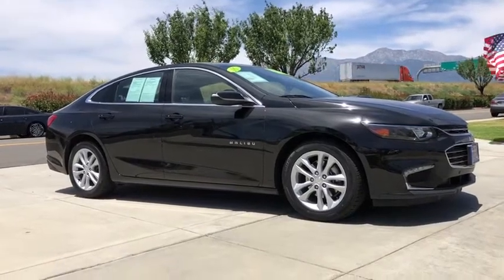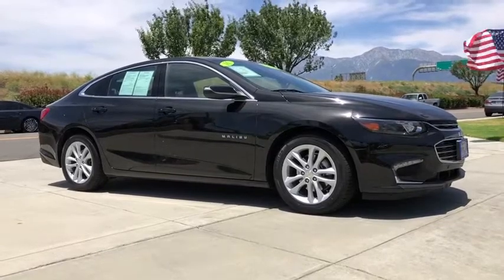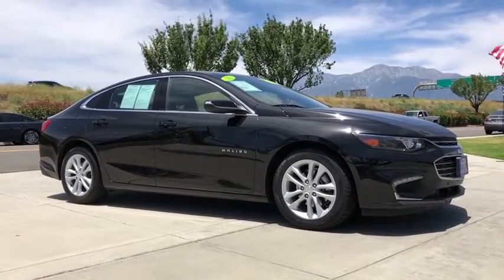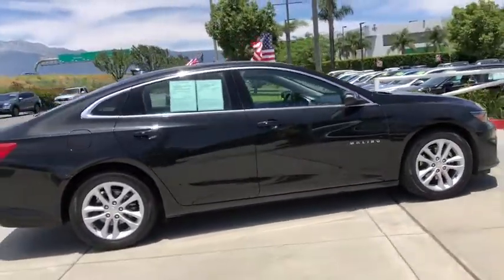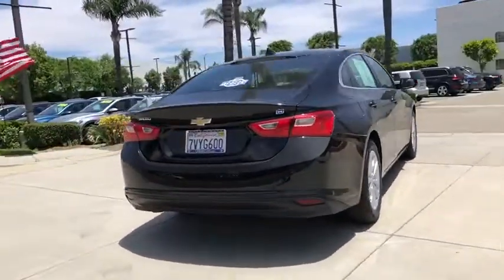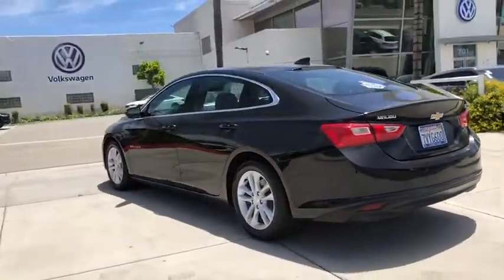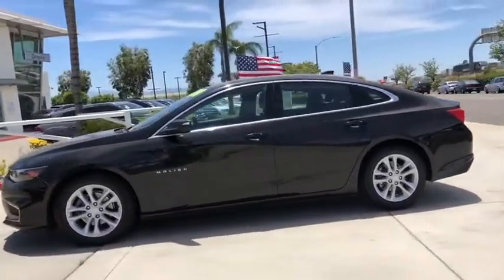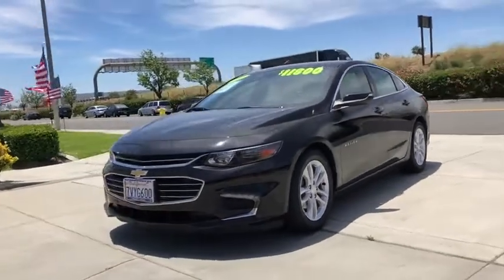2016 Chevrolet Malibu Ontario, Claremont, Montclair, San Bernardino, Victorville, CA V200188A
Mosaic Black Metallic Used 2016 Chevrolet Malibu available in Ontario, California at Ontario Volkswagen. Servicing the Claremont, Montclair, San Bernardino, Victorville, CA area.

Ontario VW
701 S. Kettering Drive

2016 Chevrolet Malibu Hybrid 1-Speed Automatic FWD Mosaic Black Metallic1.8L 4-Cylinder DOHC, jet black Cloth.1.8L 4-Cylinder DOHC 4D Sedan 47/46 City/Highway MPGThe R.I.T.E. Price | The R.I.T.E. Place To Visit | Reliable-Innovative-Transparent-Ethical We are committed to bringing true and accurate market, competitive pricing on of all our vehicles, without the need to negotiate and haggle. We believe that anyone looking to buy a car in Southern California should have a stress free and fun experience, from start to finish. No negotiation necessary, we promise you the best price from the beginning. We're proud to step away from the traditional, high pressure sales environment and really focus on you, the customer! Ontario Volkswagen Gold Check Certified Pre-Owned We put our vehicles through 125 point inspection to make sure it passes our standards. Our goal is to make this the best car buying experience and build a lifetime relationship with our clients not only selling you this Volkswagen, but servicing and selling you and your friends and family many vehicles to come. If you are looking for a Pre-Owned vehicle make sure its Gold Check Certified. Used Offers Used Sedan Offers Used SUV Offers Used TDI Offers 1-Month / 1000 Miles Limited Warranty (whichever occurs first)1 Ontario Volkswagen offers a distinct Gold Check Certified Pre-Owned limited warranty program depending on model. Limited Warranty -Limited Warranty covers major vehicle components*, Towing coverage, Trip Interruption Coverage, Rental Car Coverage. Certified Program folio to store Limited Warranty information and other documents available see store for details.Awards:* 2016 IIHS Top Safety Pick+ * 2016 IIHS Top Safety Pick+ with optional front crash prevention * Green Car Journal 2016 Connected Green Car of the Year * 2016 KBB.com 10 Most Awarded Cars * 2016 KBB.com 10 Most Comfortable Cars Under $30,000 * 2016 KBB.com 16 Best Family Cars * 2016 KBB.com 10 Best Sedans Under $25,000 * 2016 KBB.com Best Buy Awards FinalistBased on 2017 EPA mileage ratings. Use for comparison purposes only. Your mileage will vary depending on how you drive and maintain your vehicle, driving conditions and other factors.Reviews:* Spacious interior with tall-person-friendly front seats; sporty handling around turns; hybrid version is respectably quick to accelerate; strong brakes; responsive and intuitive 8-inch touchscreen interface with sharp graphics. Source: EdmundsOntario Volkswagen located in Ontario, California in the Inland Empire. Ontario Volkswagen Proudly serving Ontario, Riverside, Rancho Cucamonga, Montclair, Pomona, Corona, Chino, Chino hills, Claremont, Corona, Fontana, Eastvale, Hesperia, Jurupa Valley, Norco, Upland, Covina, West Covina, Colton, San Bernardino. Redlands, Yorba Linda, Riverside County, Orange County, Los Angeles County.
STEERING WHEEL  LEATHER-WRAPPED 3-SPOKE,REMOTE VEHICLE STARTER SYSTEM,MOSAIC BLACK METALLIC,HEADLAMPS  INTELLIBEAM  AUTOMATIC HIGH-BEAM,LANE KEEP ASSIST,ENGINE  1.8L HYBRID DOHC 4-CYLINDER SIDI  with Variable Valve Timing (VVT) (estimated: 124 engine hp [91 kW] @ 5000 rpm  129 engine lb-ft of torque [175 N-m] @ 4750 rpm),MIRROR  INSIDE REARVIEW AUTO-DIMMING,WIRELESS CHARGING FOR DEVICES,CONVENIENCE AND TECHNOLOGY PACKAGE  includes (BTV) remote vehicle starter system  (DD8) inside rearview auto-dimming mirror  (KI6) 120-volt power outlet  (UDD) color Driver information Center  (IO5) Chevrolet MyLink Radio  (K4C) Wireless Charging  (USS) dual USB charging-only ports in rear of center console  (N34) leather-wrapped steering wheel and (VY7) leather-wrapped shift knob,FORWARD COLLISION ALERT,REAR CROSS-TRAFFIC ALERT,DRIVER CONFIDENCE PACKAGE  includes (UHY) city-speed front automatic braking  (UKJ) front pedestrian braking  (TQ5) IntelliBeam  automatic high-beam headlamps  (UD5) Front and Rear Park Assist  (UKC) Side Blind Zone Alert with Lane Change Alert  (UHX) Lane Keep Assist  (UE4) Following Distance Indicator  (UEU) Forward Collision Alert and (UFG) Rear Cross-Traffic Alert,SEATS  FRONT BUCKET  (STD),LICENSE PLATE BRACKET  FRONT,BRAKING  FRONT PEDESTRIAN,SHIFT KNOB  LEATHER-WRAPPED,JET BLACK  PREMIUM CLOTH SEAT TRIM,FRONT AUTOMATIC BRAKING  CITY-SPEED,PREFERRED EQUIPMENT GROUP  includes Standard Equipment,AUDIO SYSTEM  CHEVROLET MYLINK RADIO WITH 8 DIAGONAL CO